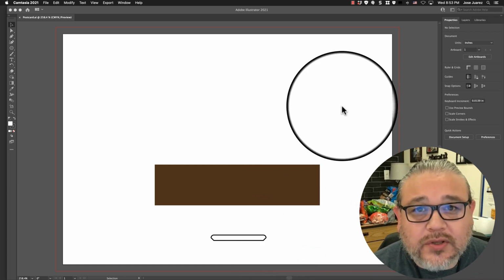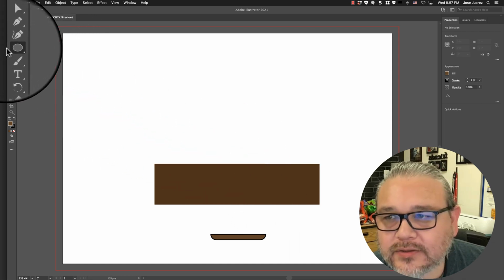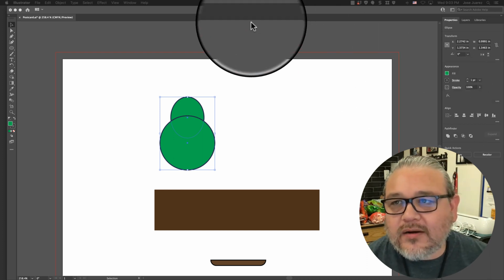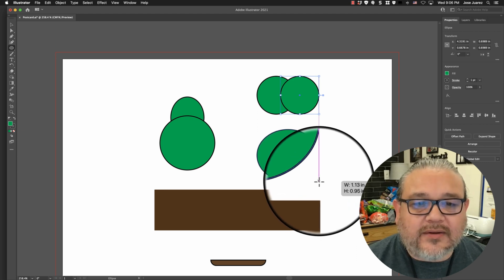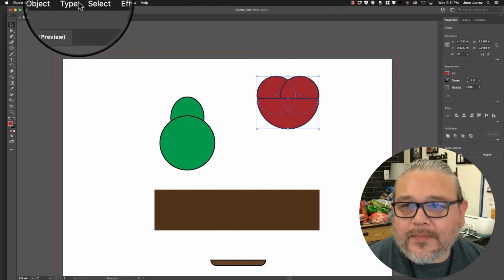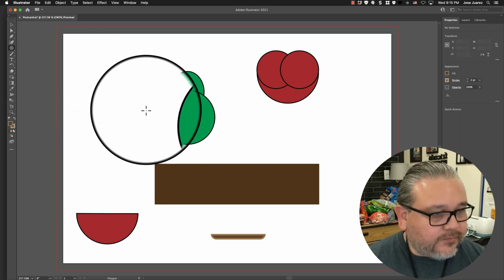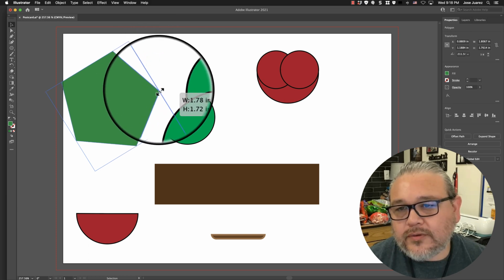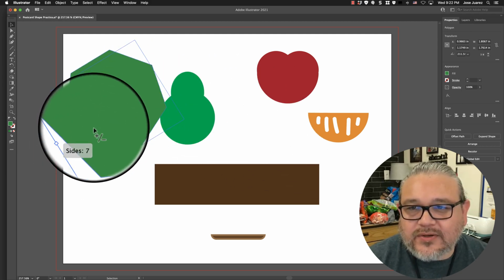AI Lesson 03 Using Shapes for Artwork Part B